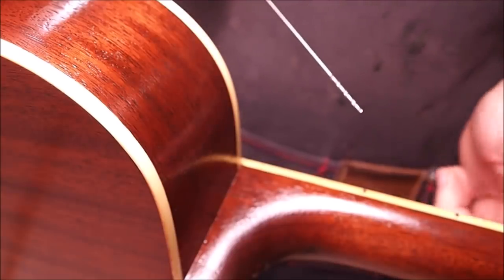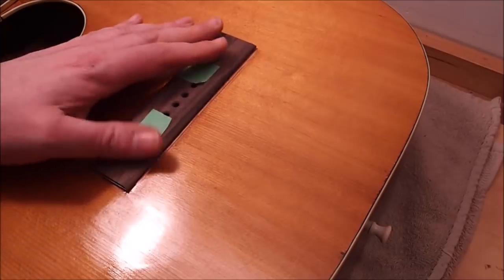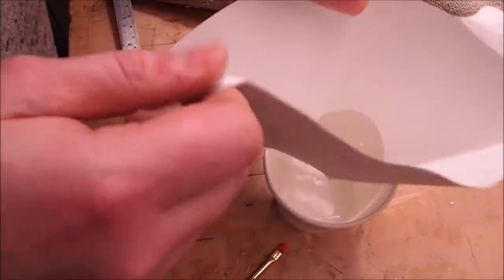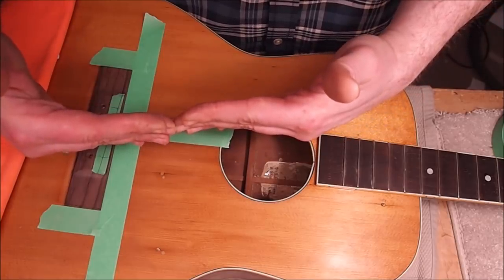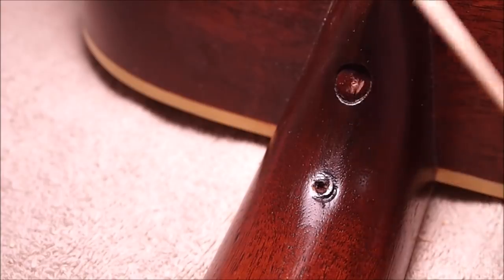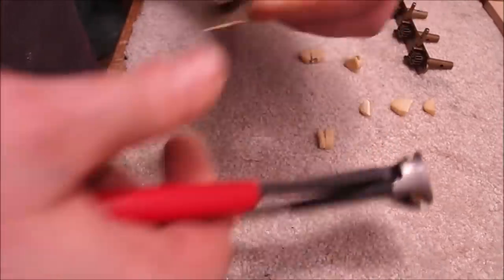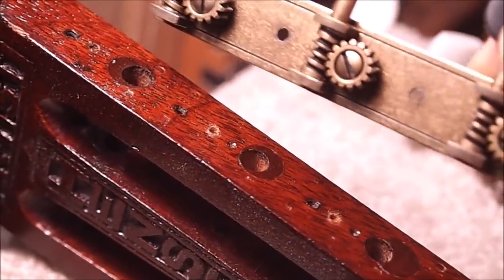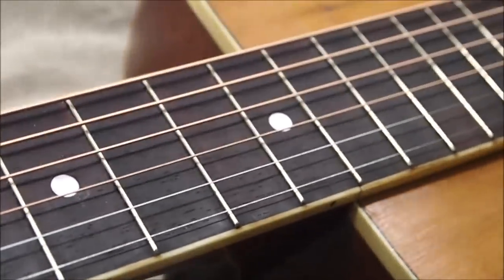Hensel Artist Guitar Repair (another one!)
This 1930's Hensel Artist guitar made for the R.S. Williams company is being converted for left handed play. It needs new tuners, and the bridge was originally glued in the wrong location.